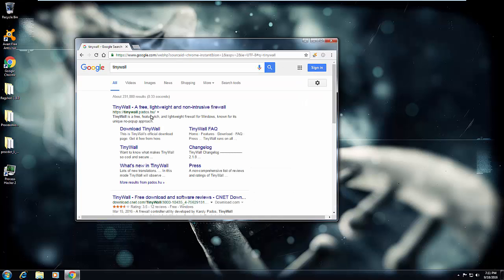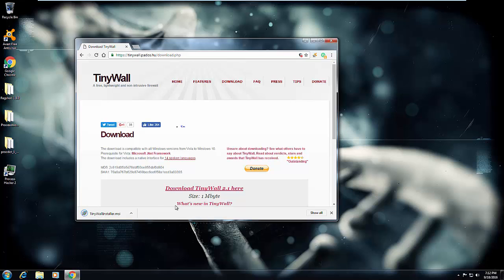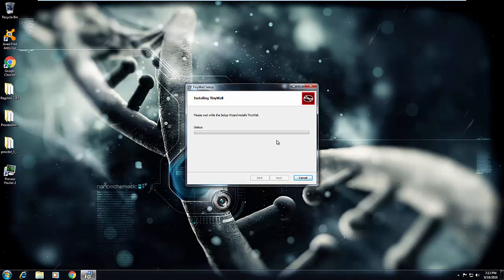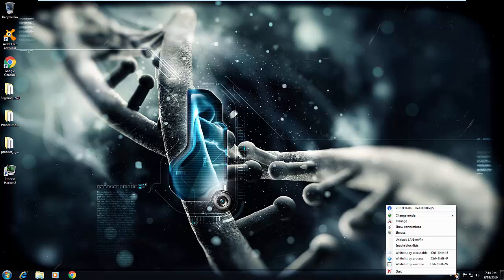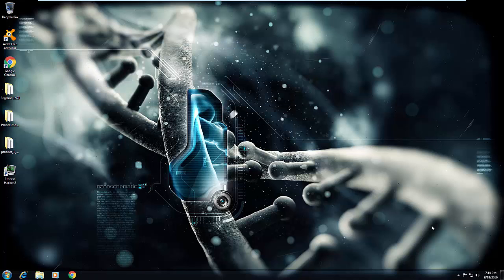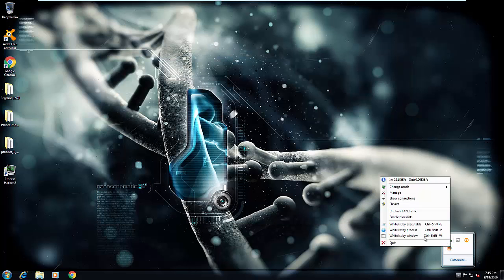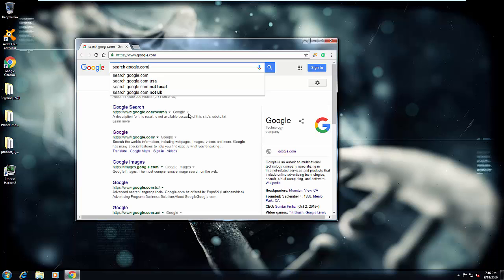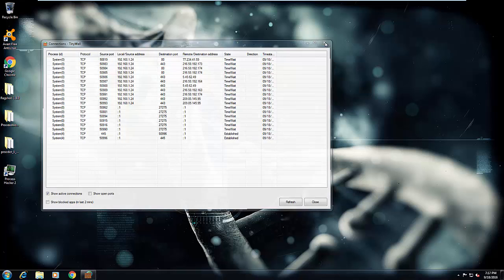TinyWall Firewall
Quick installation of TinyWall and brief description.